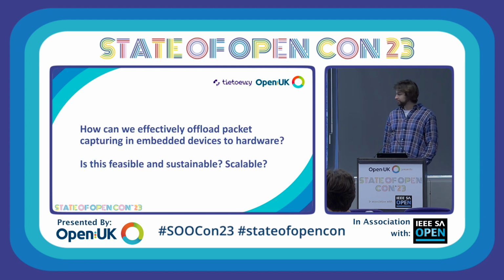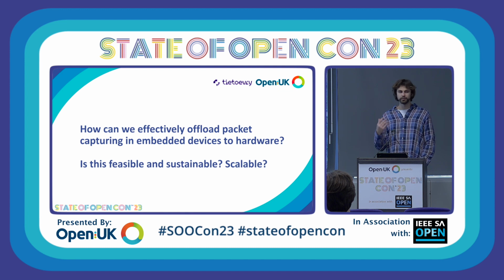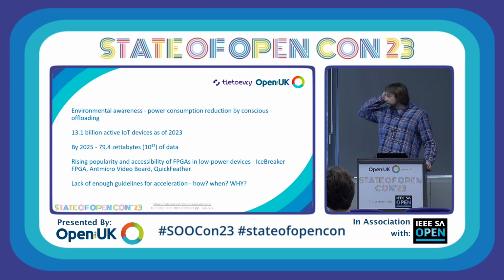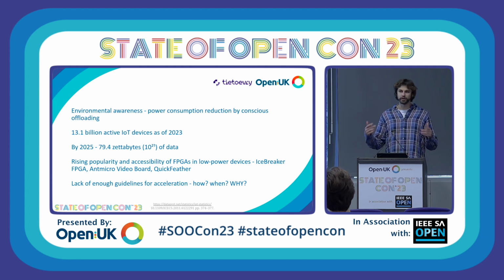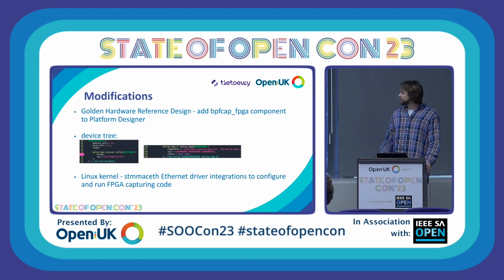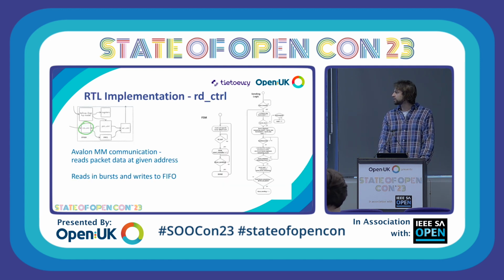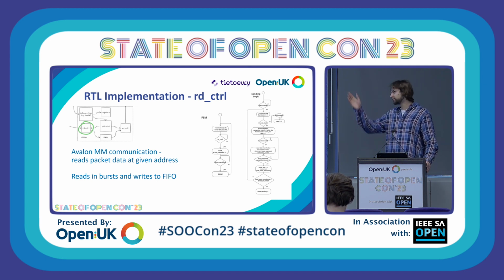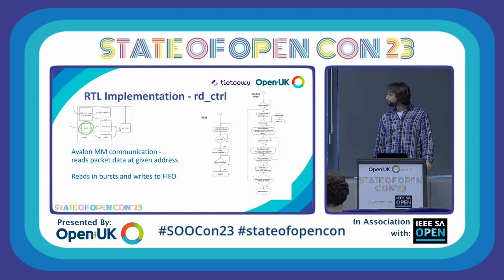Accelerating packet capture using FPGA | SOOCon23 Open Hardware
Accelerating packet capture using FPGA - Jakub Duchniewicz, Software Engineer & Technical Leader, Tietoevry